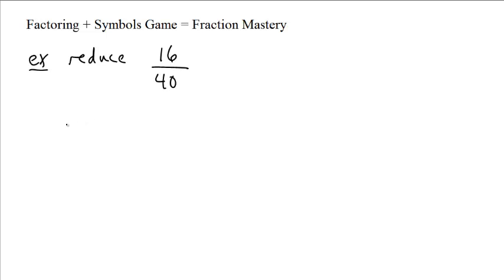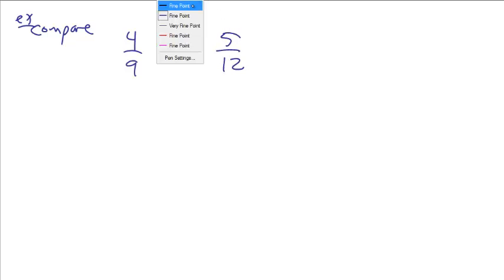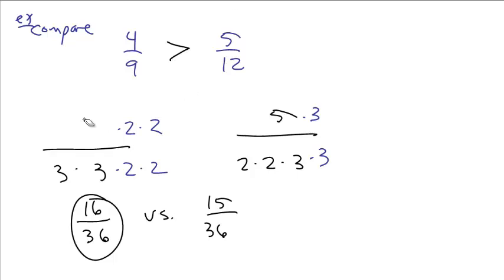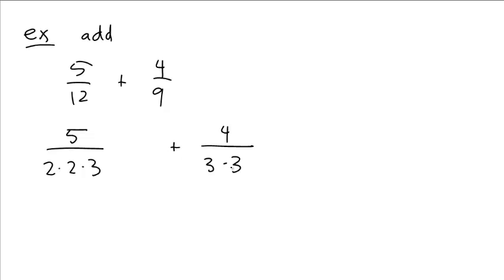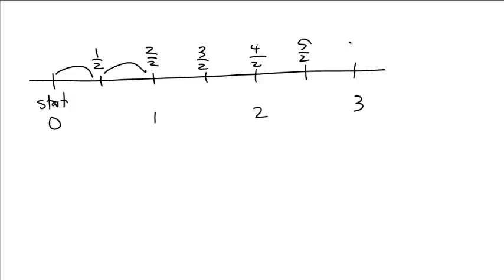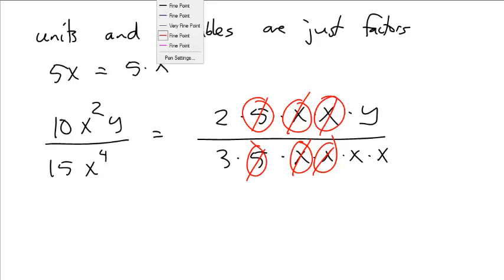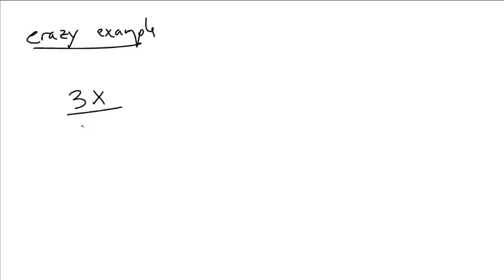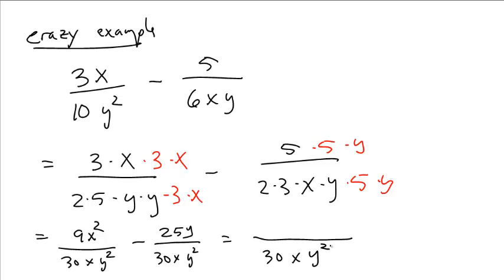factoring with symbols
With the symbols game and factoring, fractions become easy.